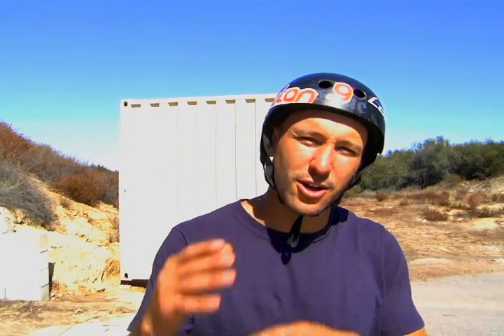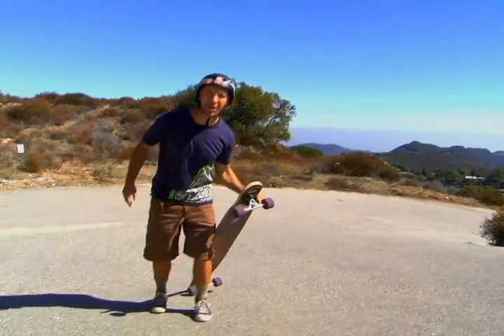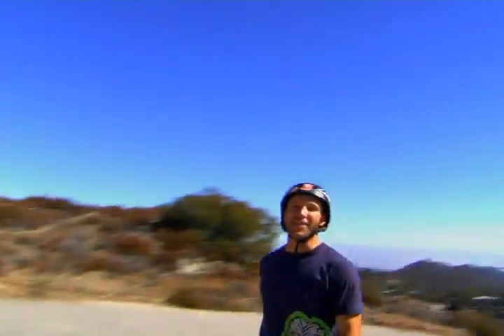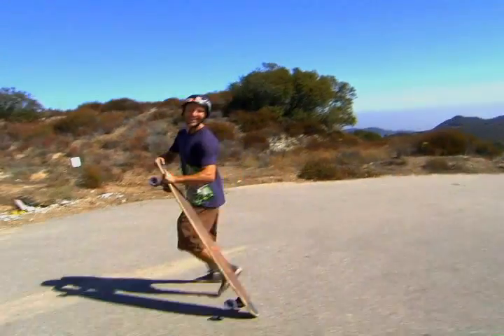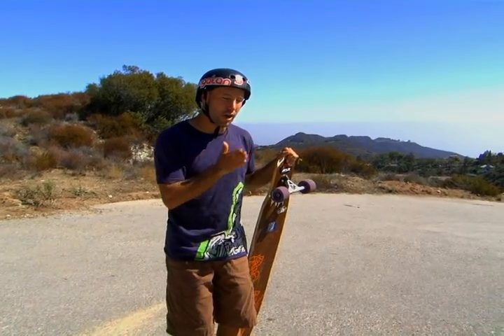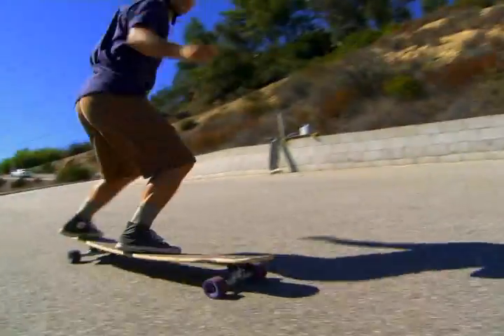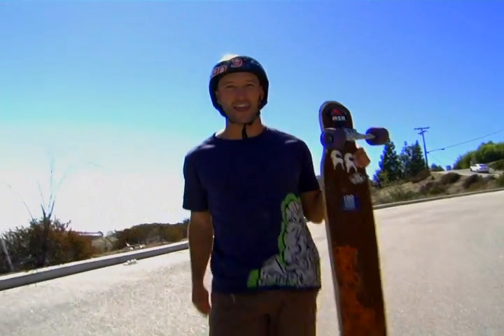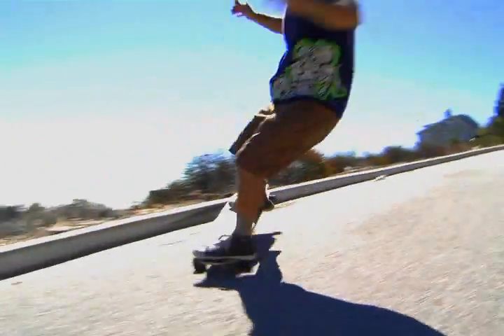Trick Tip: G-turn Variations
G-turn Variations Heel-side.  Dancer flex 2, Colton Monster Trucks, 83a stimulus wheels